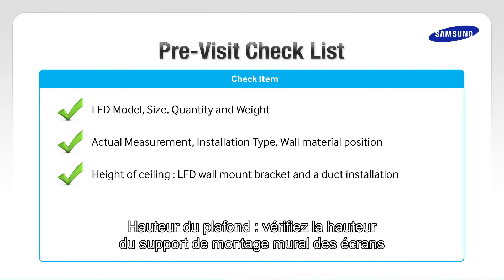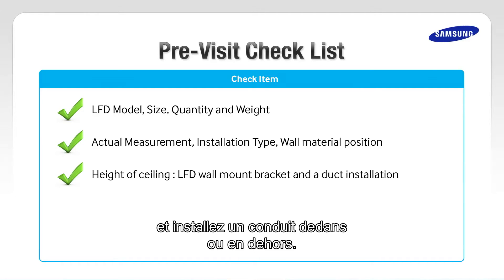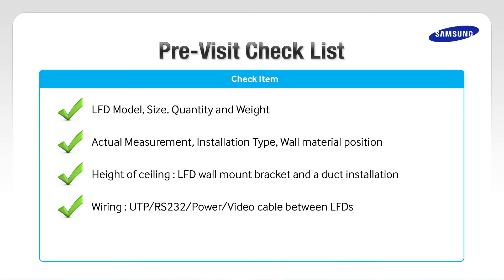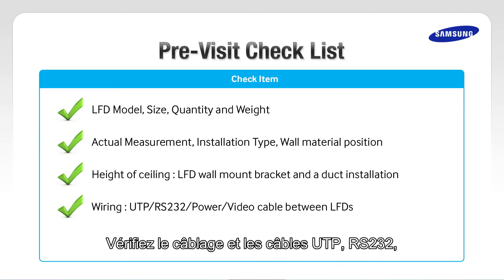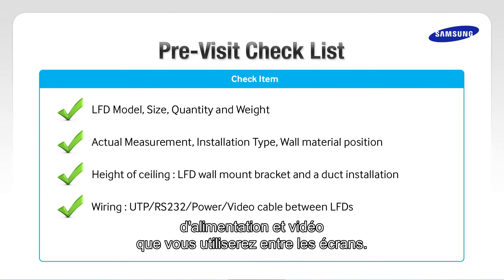Guide d'installation murs d'images Samsung [2/9] - Considérations avant installation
Guide d'installation murs d'images Samsung SMART Signage - Considérations avant installation